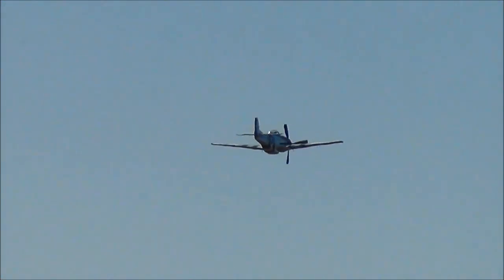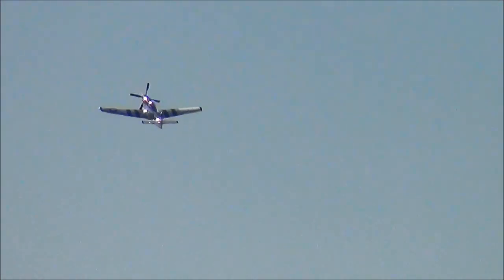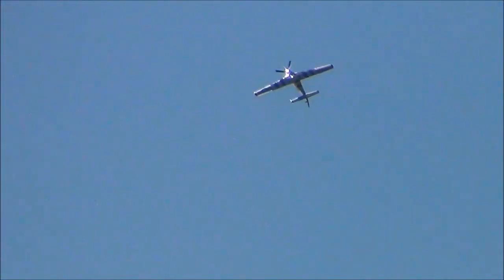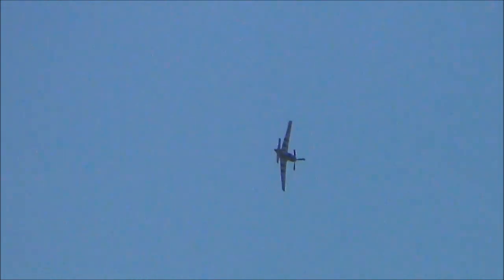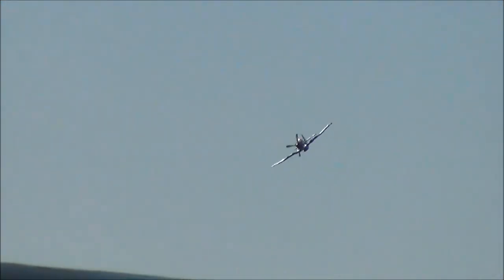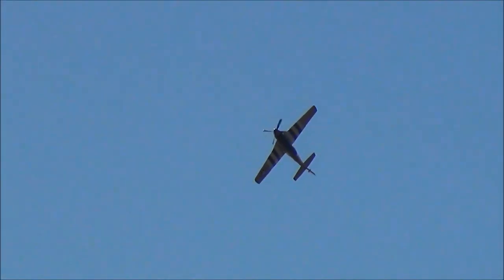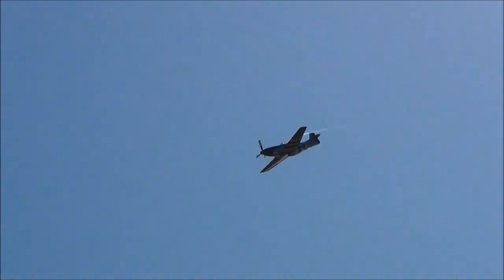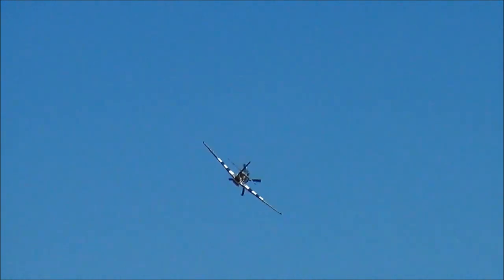quicksilver_maneuvers.wmv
"Quicksilver" P-51 Maneuvers
6 November, 2011